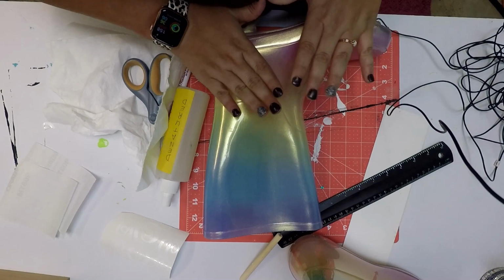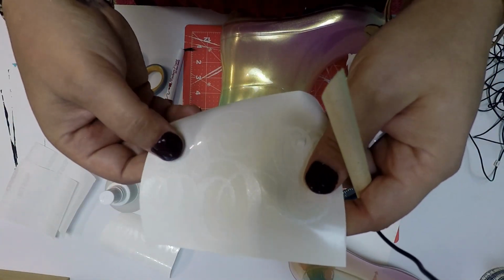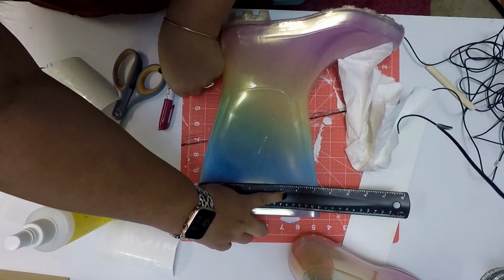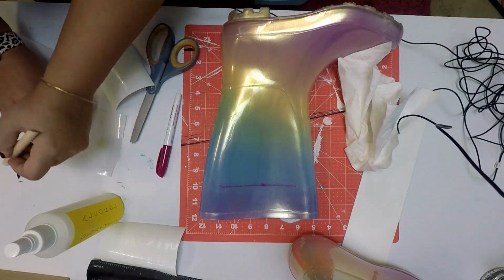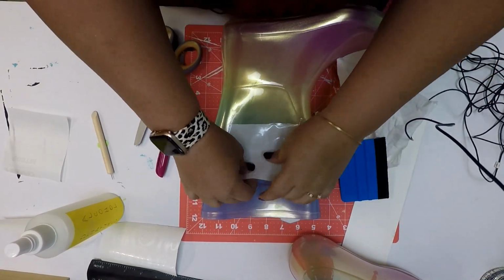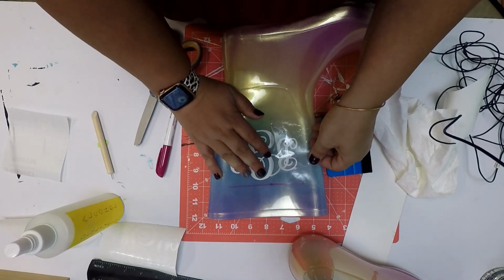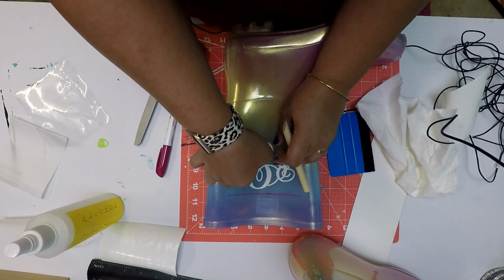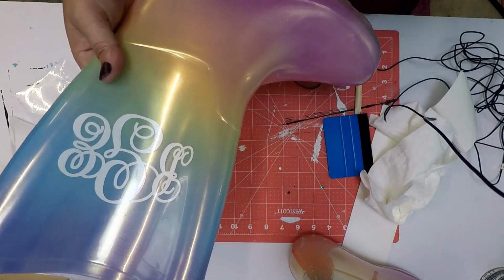How to Monogram Rain Boot Using Adhesive Vinyl